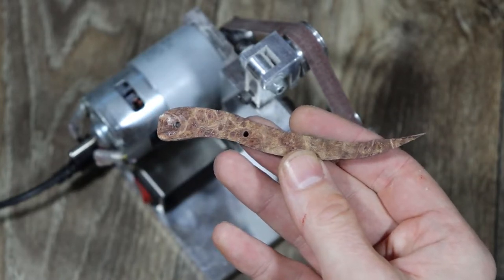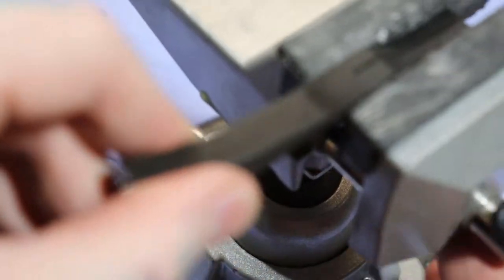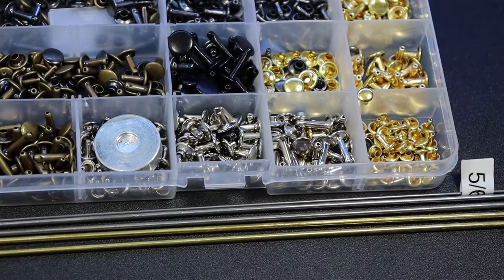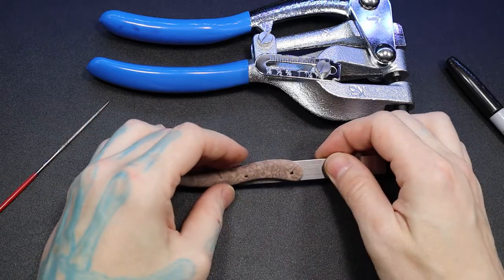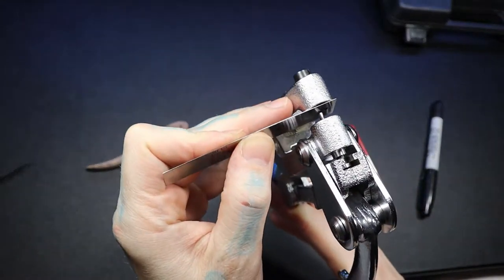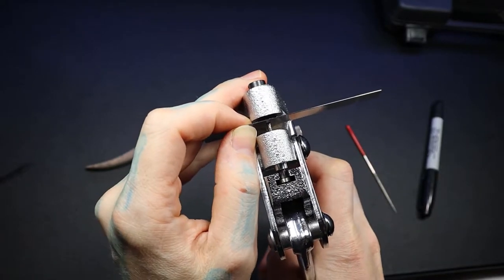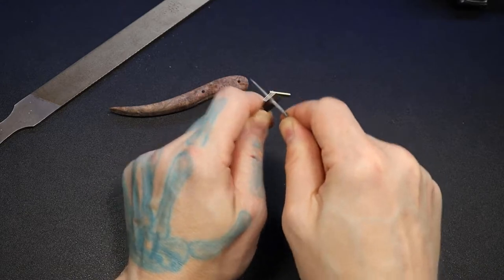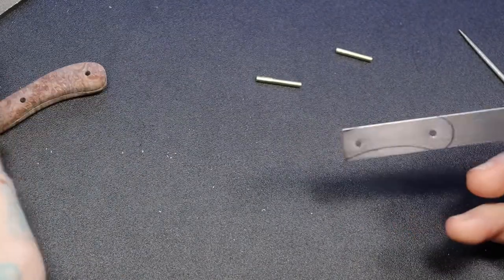152) Making Custom Lockpicks Part 3 - Finishing the Shape, Putting Pins in, and Drawing the Pick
Making Custom Lockpicks Part 3
Finishing the Shape, Putting Pins in, and Drawing the Pick

This is the accompanying video series to my talk at Shellcon with a more in-depth step-by-step demonstration of how to make your own lockpicks and handles.

00:00 - Intro
00:12 - Shaping Continued…
03:12 - Pins for the Handle
04:43 - Punching Holes for the Pins
08:52 - Fitting and Tracing the Pick
14:21 - Outro

Videos in this series and their chapters
 1. Handle Materials
 2. Pick Metals

 1. Cutting Pen Blanks
  a. Cutting End off Pen Blanks
  b. Cutting Pen Blanks with a Bandsaw
  c. Cutting Pen Blanks with a Hacksaw
 2. Pick Design & Template
 3. Drilling the Holes for the Pins
 4. Cutting the Handle Shape
 5. Cutting the Half Tang

152) Making Custom Lockpicks Part 3 - Finishing the Shape, Putting Pins in, and Drawing the Pick
 1. Shaping Continued…
 2. Pins for the Handle
 3. Punching Holes for the Pins
 4. Fitting and Tracing the Pick

 1. Grinding the Pick
 2. Shaping the Pick Profile
 3. Grinding and Sanding Precaution
 4. Prepping the Pick

 1. Sanding the Pick
 2. Buffing the Pick

 1. Inlay Design
 2. Doing the Inlay
 3. Inlay Cleanup
 4. Gluing the Pick

 1. Cleanup after Gluing
 2. Final Handle Sanding
 3. Finishes
 4. Applying the Finish
 5. Final Result